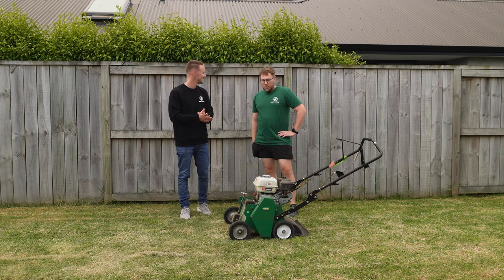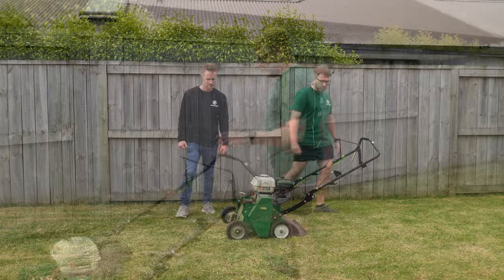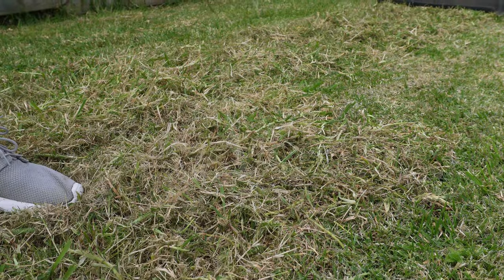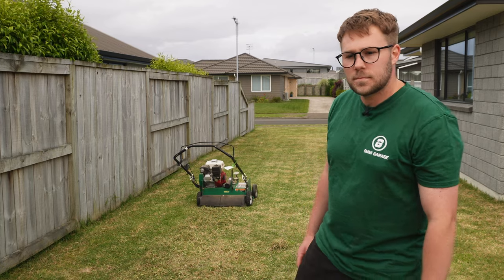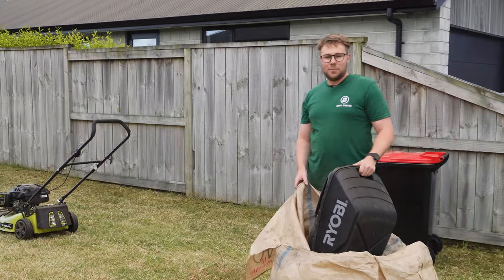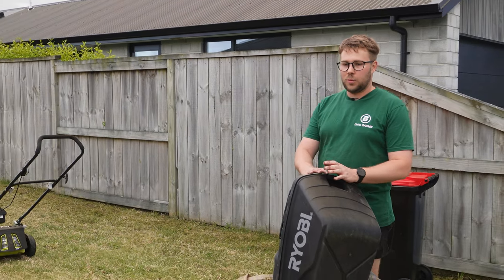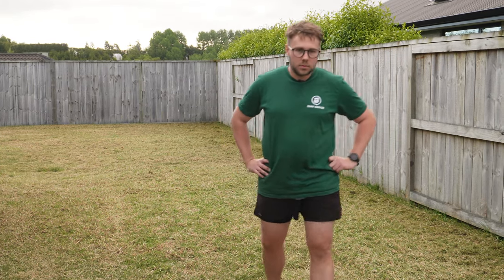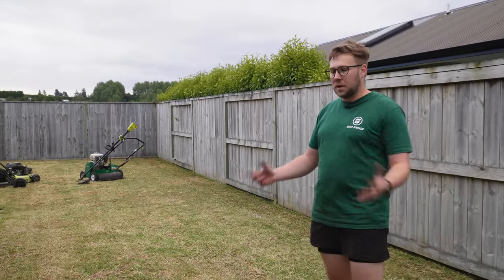Removing Years Of Thatch Buildup | Lawn Transformation Project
While we’ve had nice lawns in the past at previous properties, to get to that point we’ve always started from scratch. Most times starting with “fresh” rollout lawn which with a little TLC, is relatively easy to manage with frequent fertilising and herbicide/insecticide treatments as required.

We thought we’d take a different approach with Glenn’s lawn this time, which is currently made up of kikuyu, fine fescue, and a whole range of weeds.

In this third episode, we rented a Ryan Dethatcher to uplift years worth of thatch from the lawn, removing two large wool sacks worth in the process.